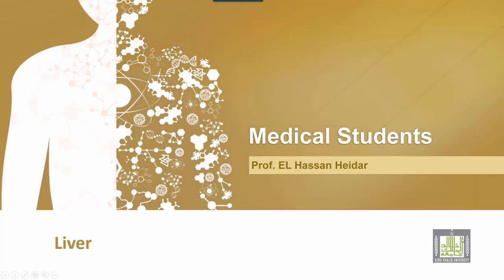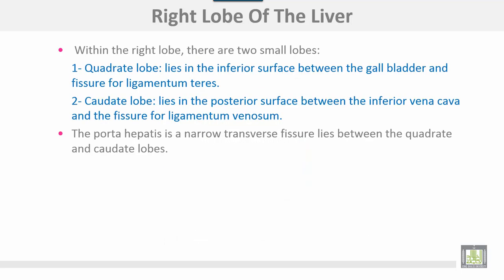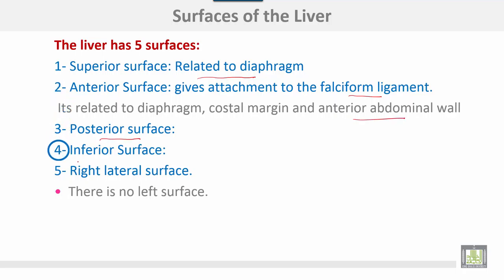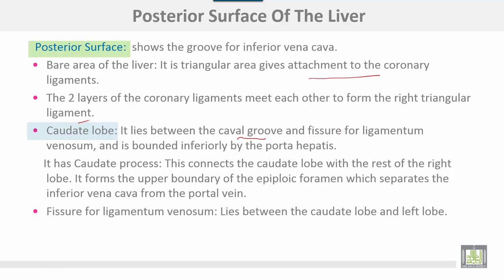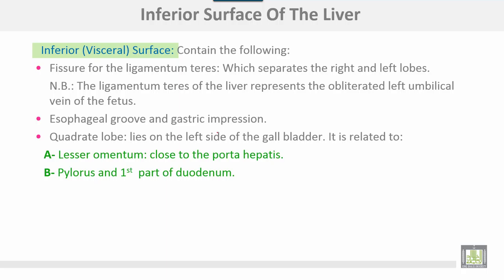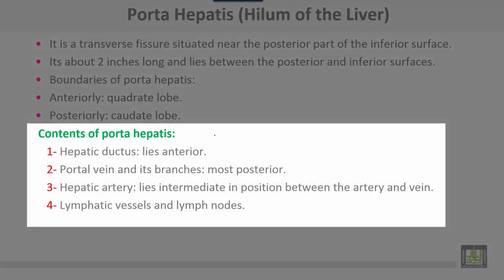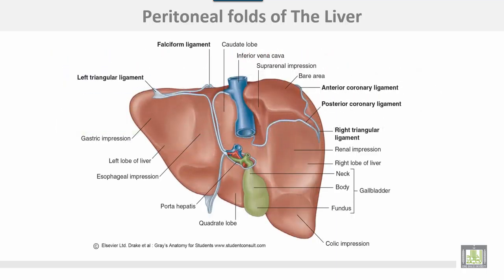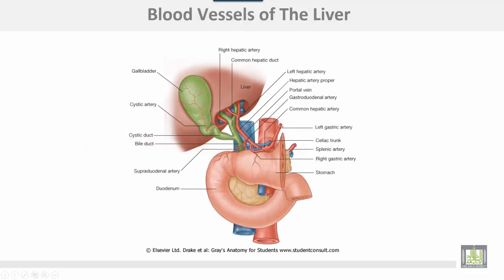Anatomy 1 | C2 - L10 | Liver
Lecture 10 : Liver
1- Surfaces of the liver
2- Lobes of the liver
3- Ligaments and peritoneal folds attached to the liver